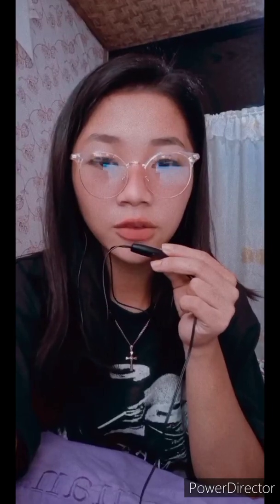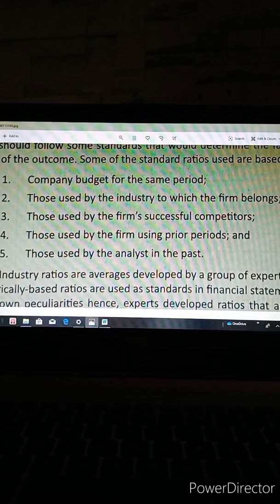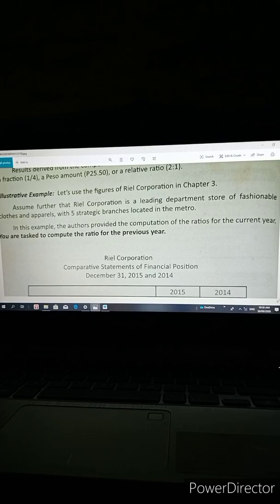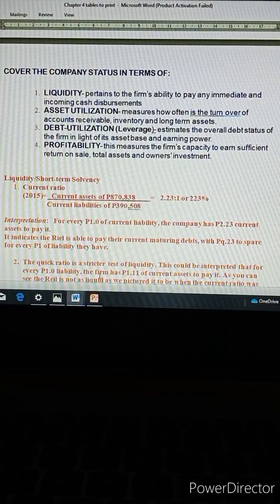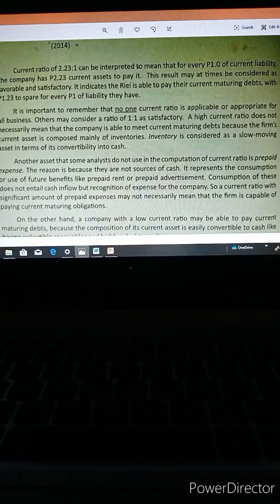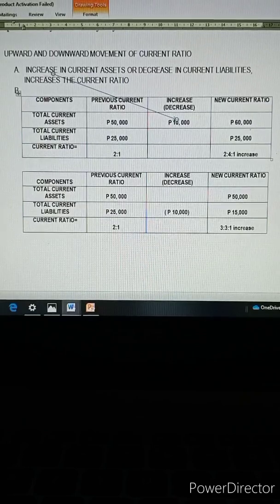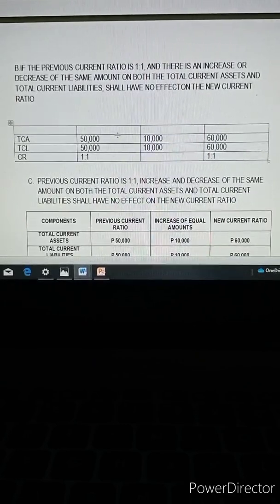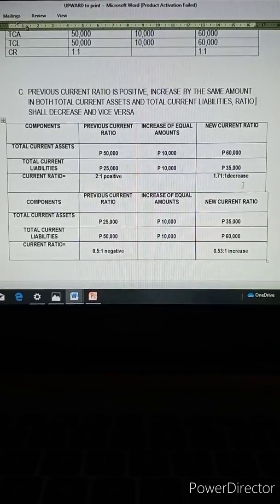FINANCIAL RATIO ANALYSES AND THEIR IMPLICATIONS TO MANAGEMENT- Part 1